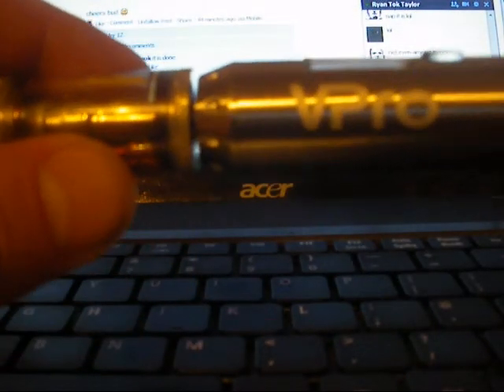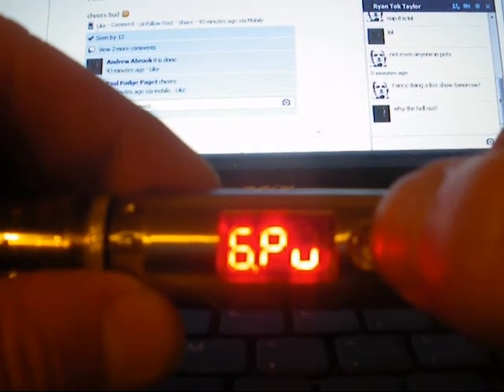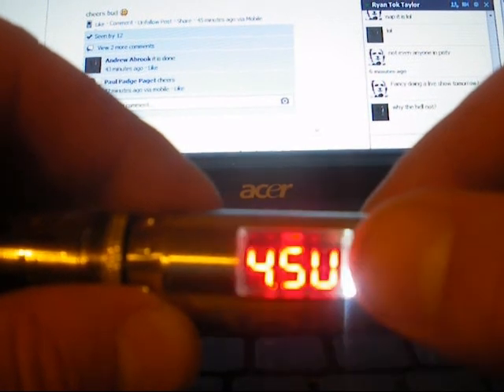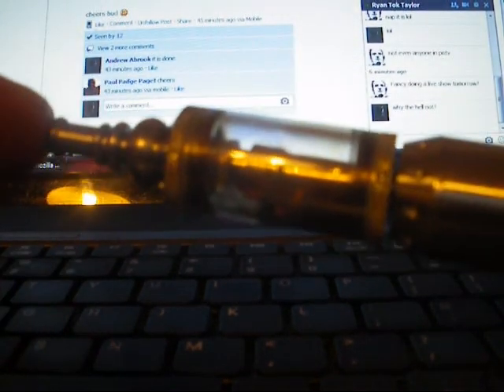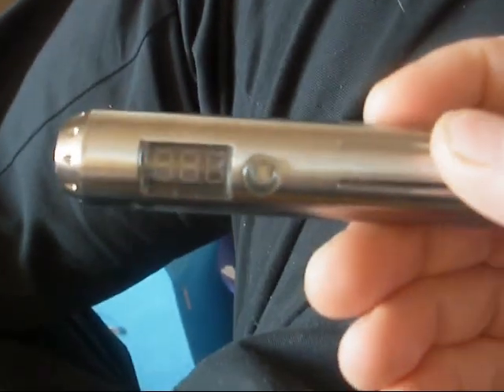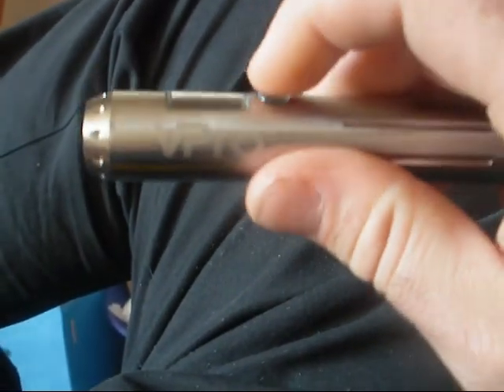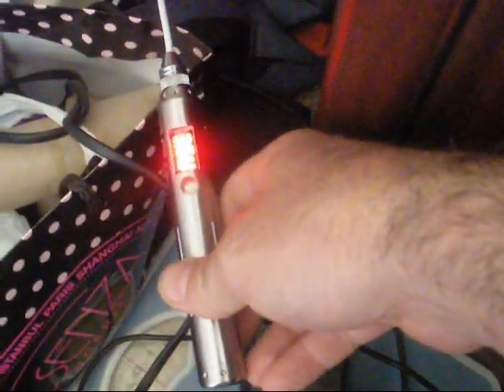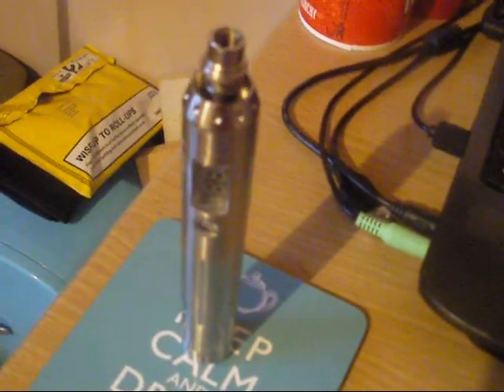V Pro Diaries.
A Quick vlog of my opinion on the PROTOTYPE V Pro,
Please note this kit is NOT available yet.
Contact and ask for release date.
Look out for RY1's vlog and the live review.